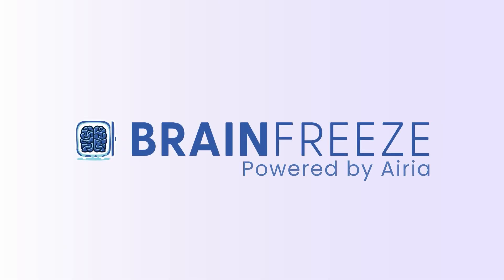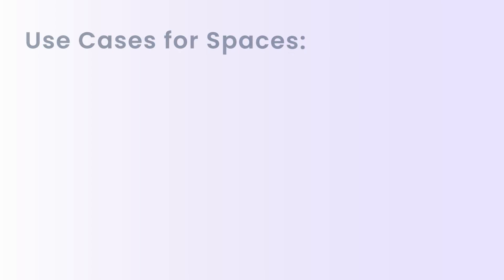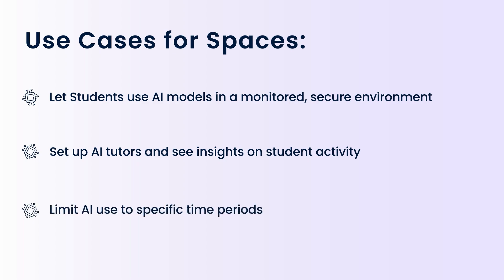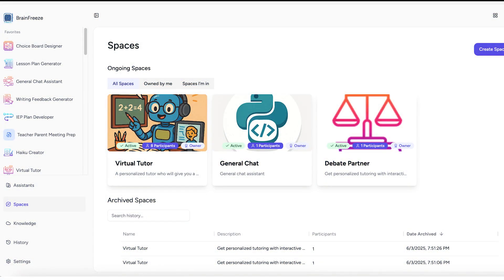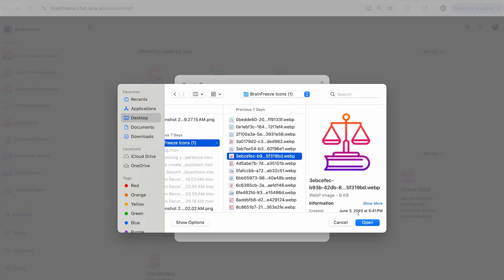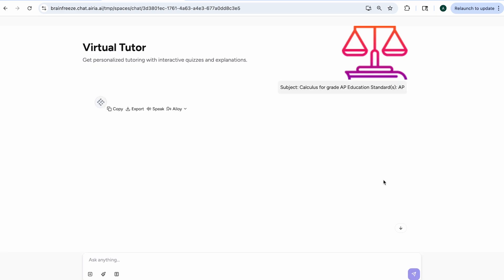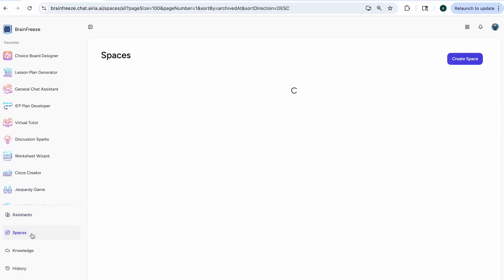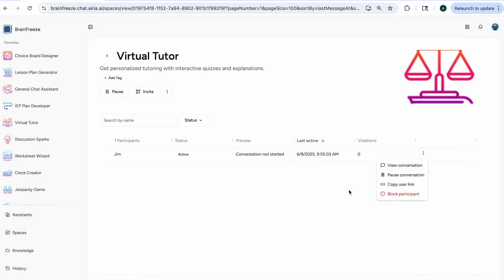Safe, Account-Free AI Spaces for Your Class | How to Use BrainFreeze’s AI Spaces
Give your students a safe, easy way to use AI together—no accounts required!

This video shows how BrainFreeze’s AI Spaces let students interact with AI tutors as a class, practicing skills like AP Calculus with features like whiteboarding and real-time feedback.

Teachers can monitor all student activity, review conversations, and ensure responsible AI use in a secure, classroom-controlled environment. Perfect for integrating AI safely and effortlessly into your lessons.